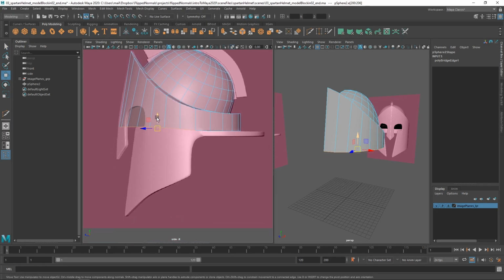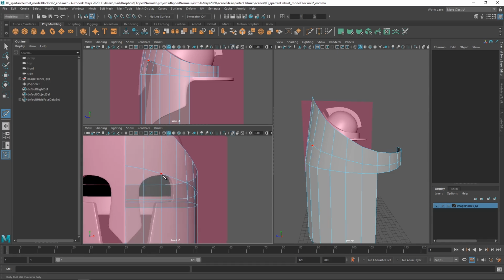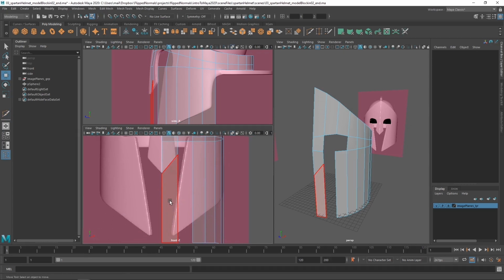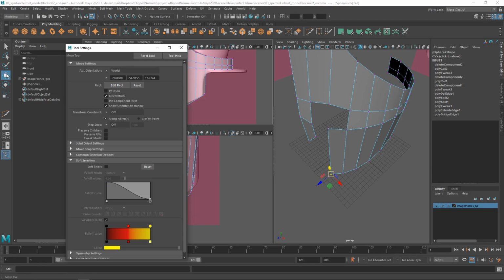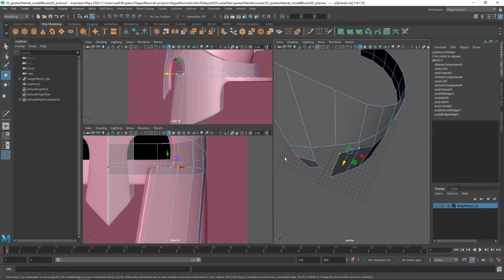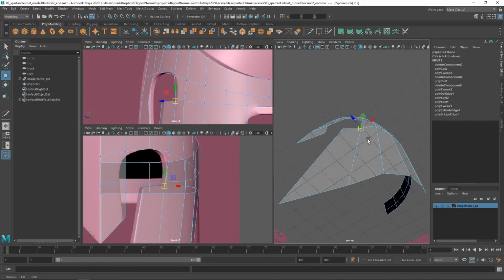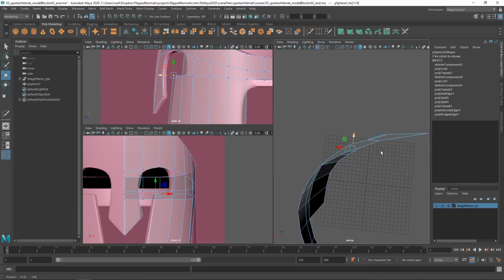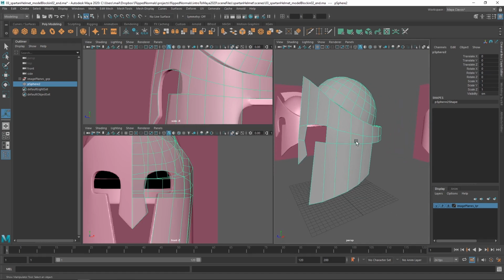03 spartanHelmet modelingBlockin02